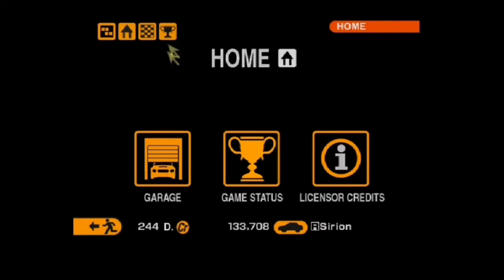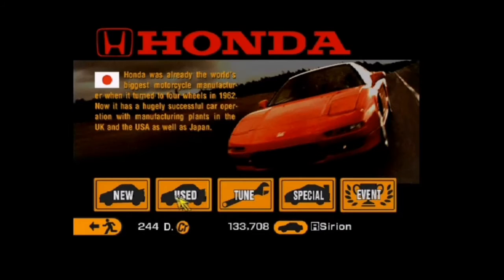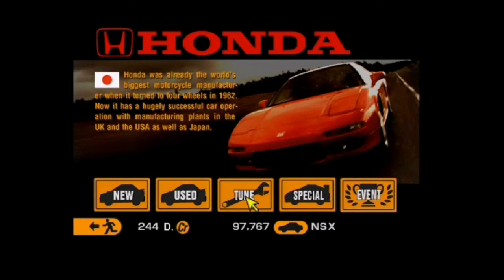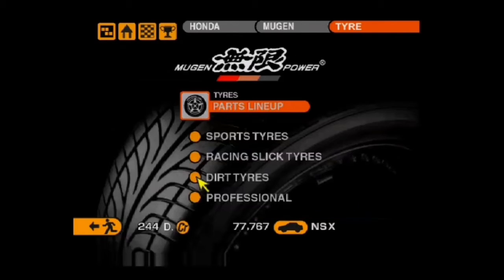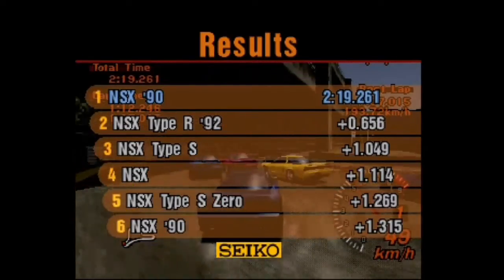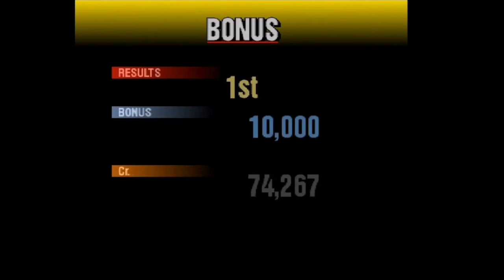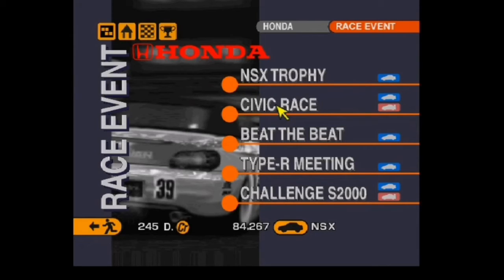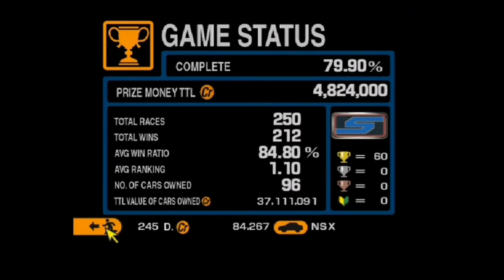Let's Play Gran Turismo 2 (PAL) - Episode 87 - NSX Trophy